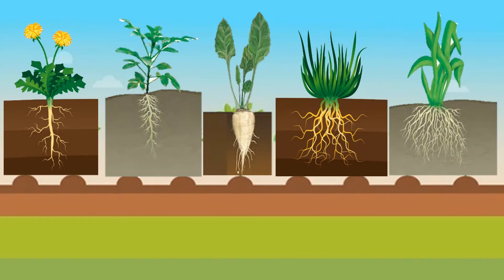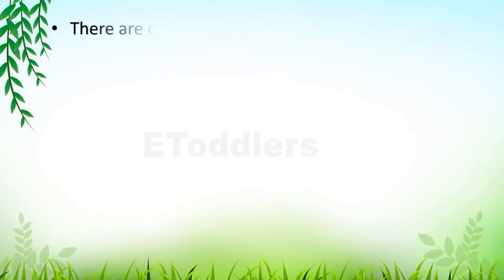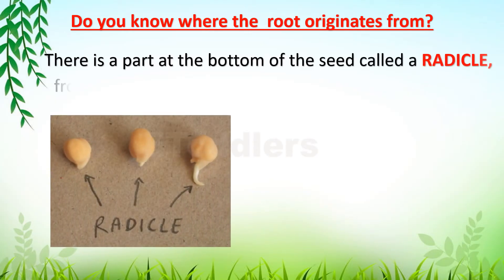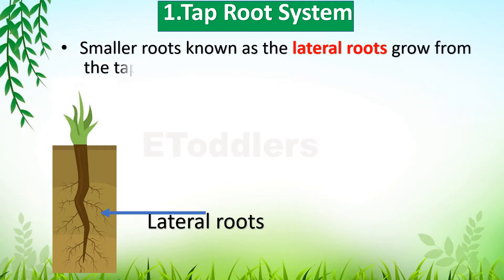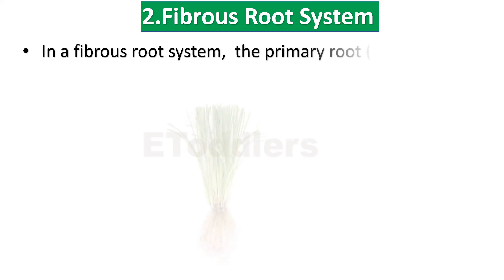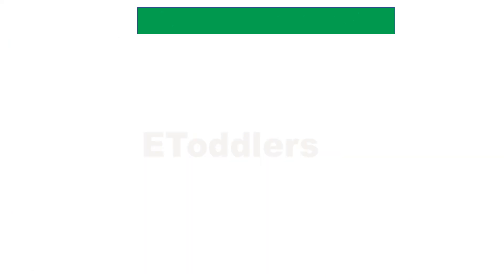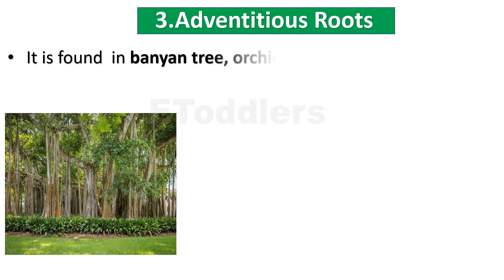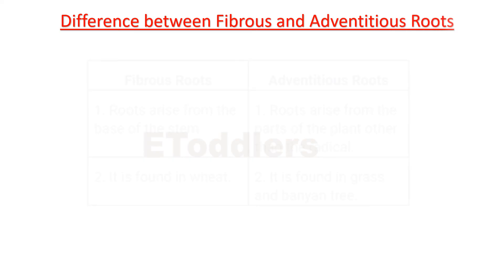types of roots in plants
Learn about different types of roots in plants with examples and their functions

types of roots,
types of root system,
types of roots in plants class 3, class 4,
types of roots in different plants,
tap root,
fibrous root,
adventitious root,
tuberous root
types of roots in plants with examples